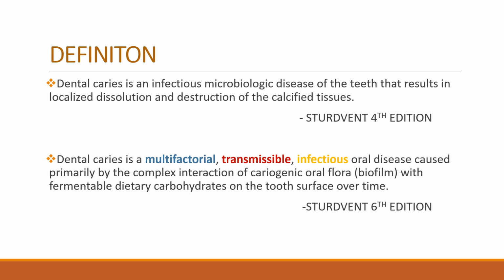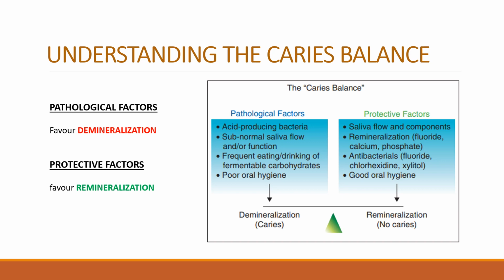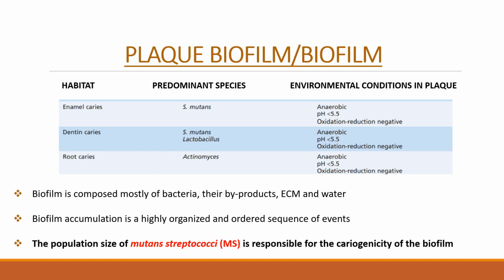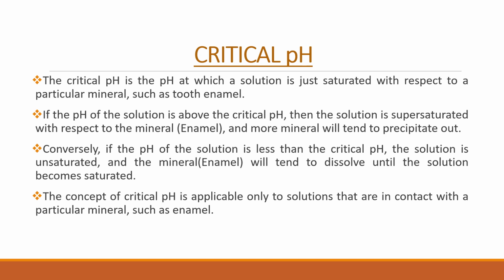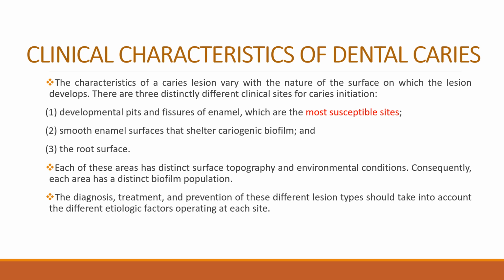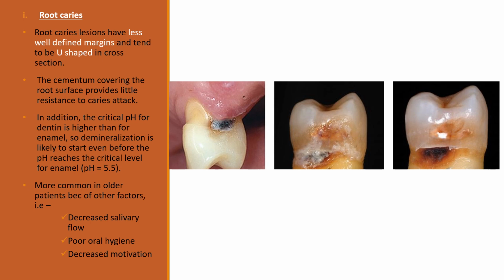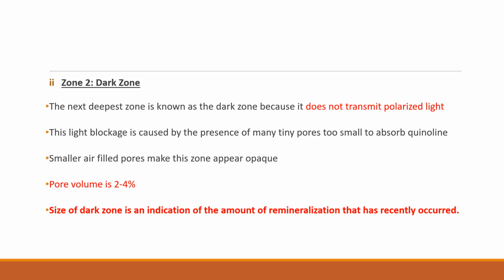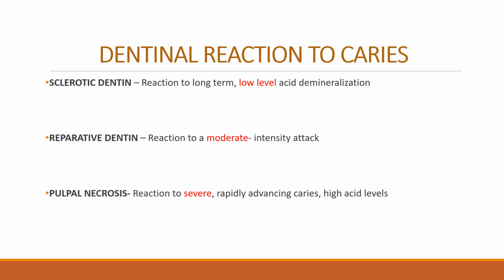BDS 205 | DENTAL CARIES PART 1 | DEPT OF CONS & ENDO | DR. ANANYA RAWAT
Lecture on Dental Caries Part 1 by Dr. Ananya Rawat, Senior Lecturer. Department of Conservative Dentistry and Endodontics